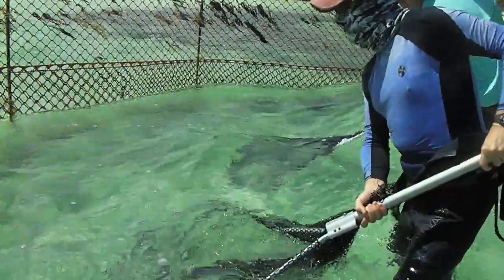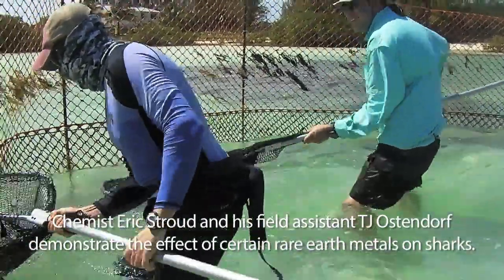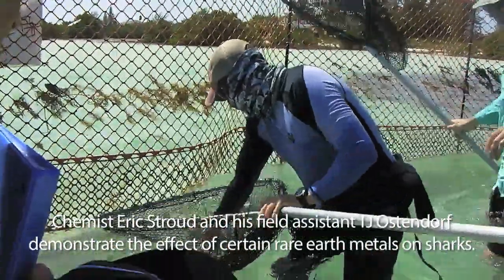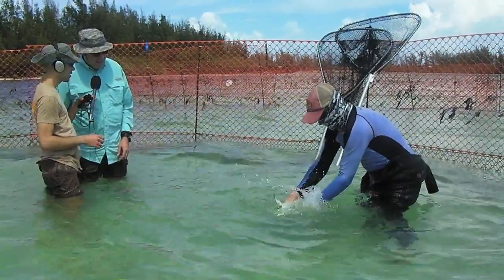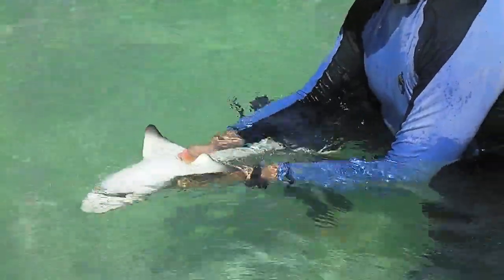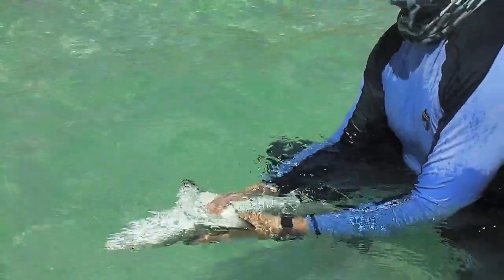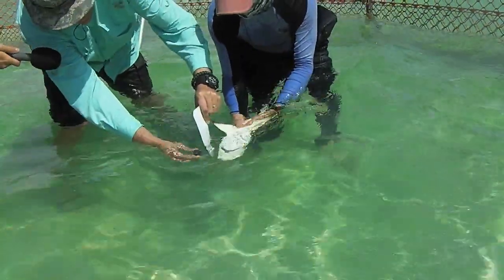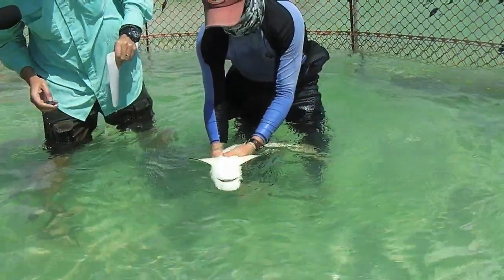The World: Eric Stroud and T. J. Ostendorf Demonstrate How Sharks React to Magnets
Video: Ari Daniel Shapiro, Ghinwa Fakhri Choueiter